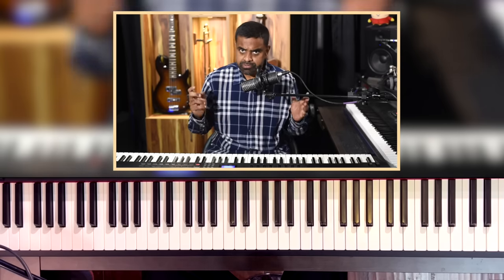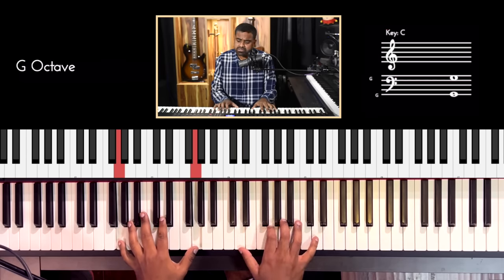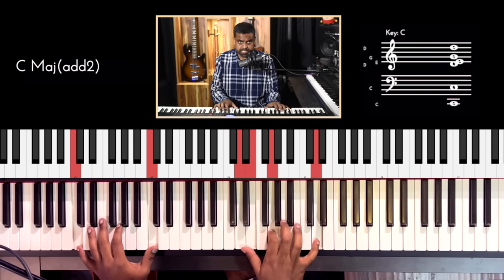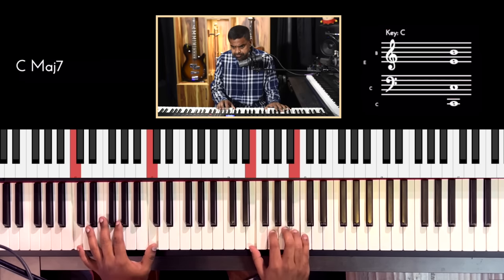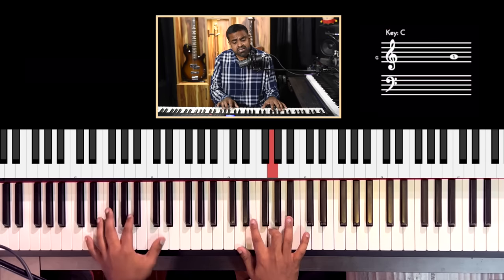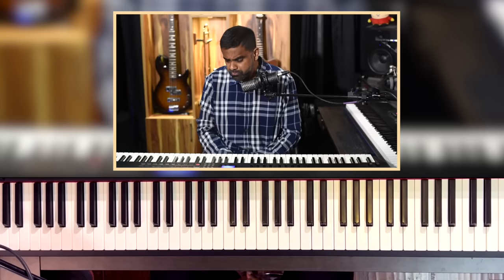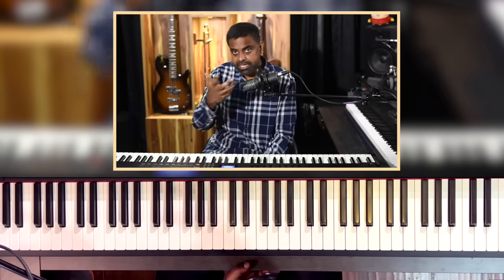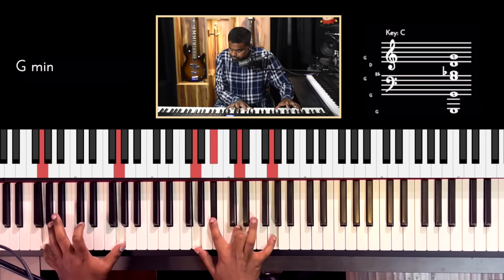ACCOMPANY on the Piano 🎹 for Beginners - 5 techniques designed for Singers 👨🏽‍🎤 & Producers 🎧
Learn 5 methods for Piano accompaniment designed to cover a variety of music. You can use these techniques & rhythm patterns to accompany yourself on the Piano or support another singer, musician, or band. Great for Music Producers and aspiring arrangers!

🕘 Timestamps:
00:00 Introduction
01:05 Fifth Chords
10:05 Piano Arpeggio Patterns (Beginner)
13:54 Ballad Ratios (Piano Rhythm Patterns)
18:01 Syncopation (Following the Drums)
22:14 Chord Trees
26:43 Revision